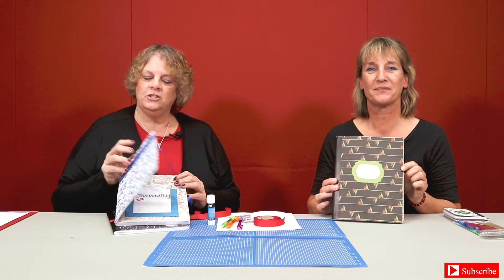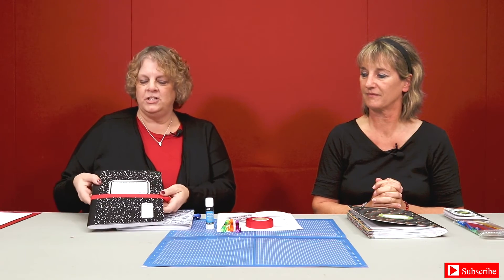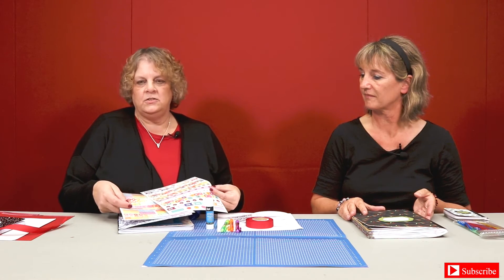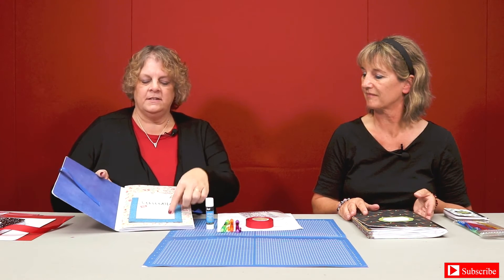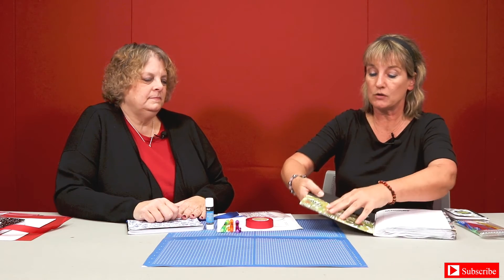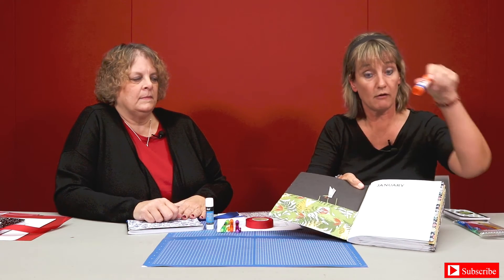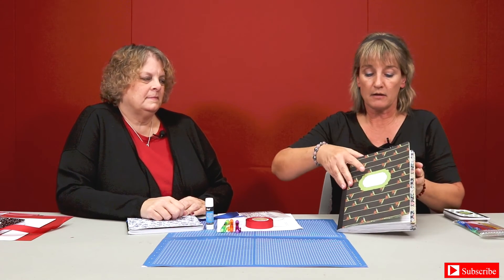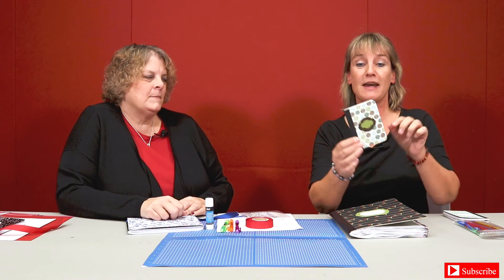Card Shop At Argenta - End of the Year Special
Join us for a special episode of Card Shop At Argenta with Julie and Kerstin as we prepare for the New Year.